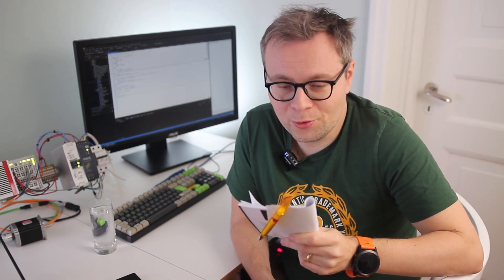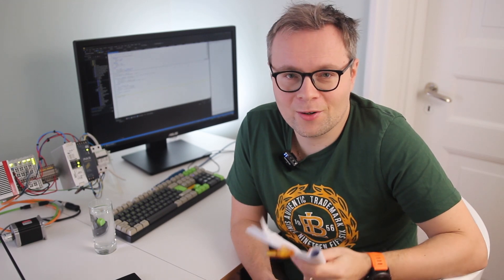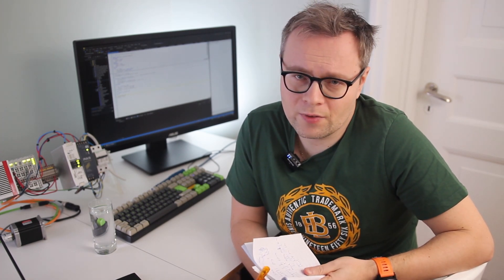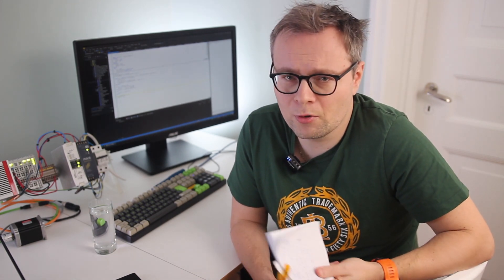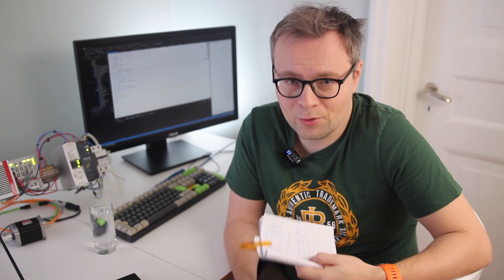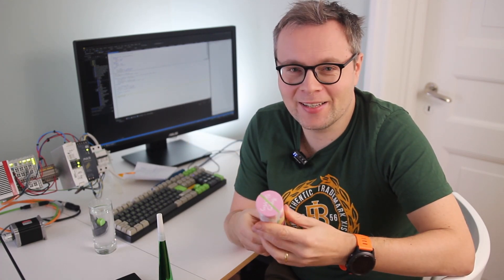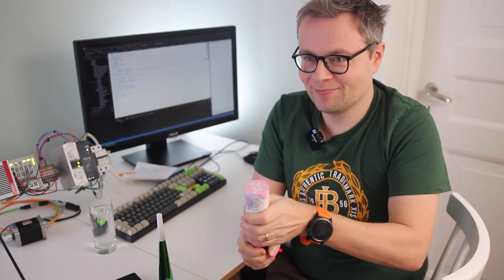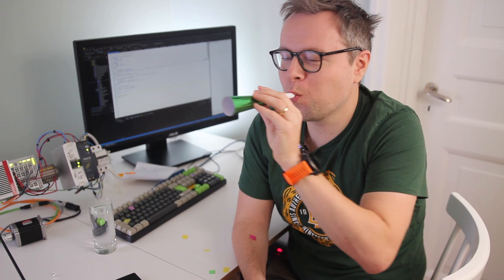5000 subscribers & F.A.Q.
I just passed 5000 subscribers on YouTube, and this with the extremely narrow subject PLC-programming in Beckhoff's TwinCAT 3! Who would have thought?

I wanted to share with you a tiny celebration and go through some frequently asked questions.